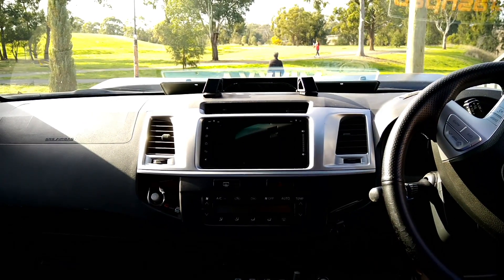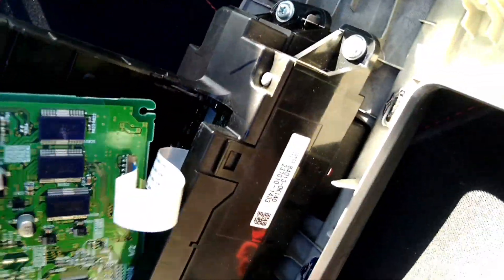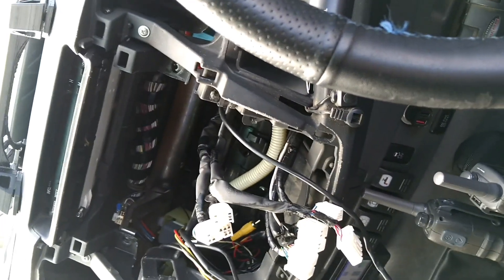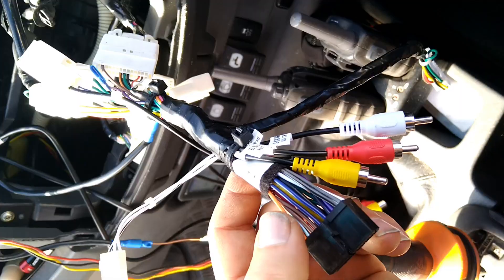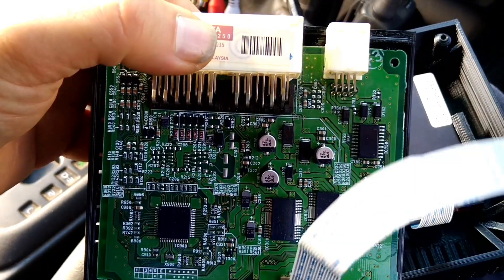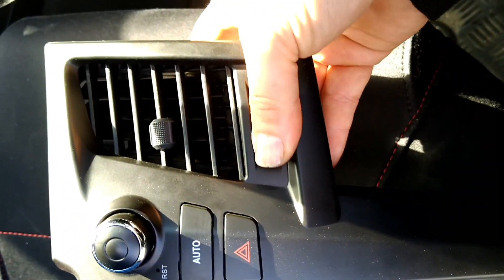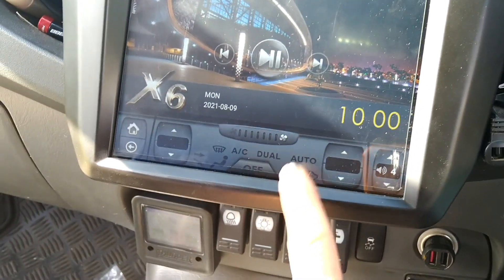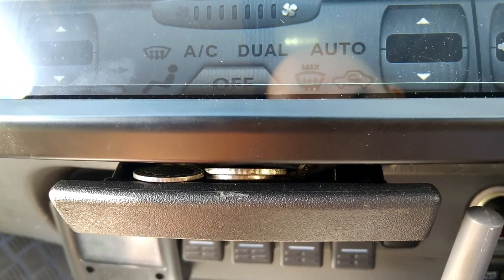12.1 Android Tesla style head unit DIY install toyota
this is a step by step video showing how to install the 12.1 android head unit